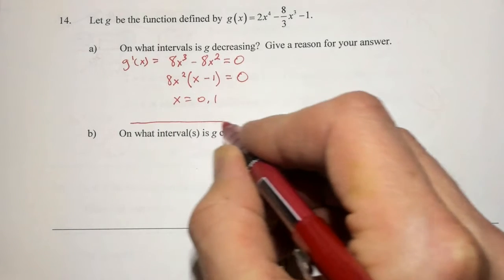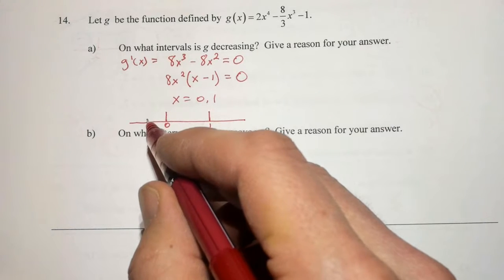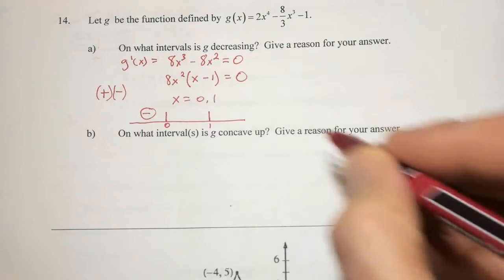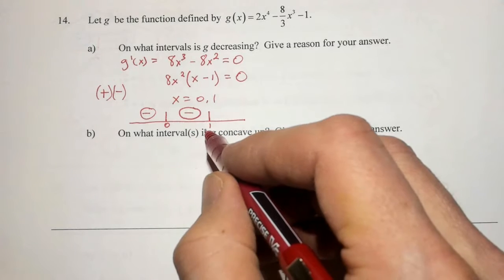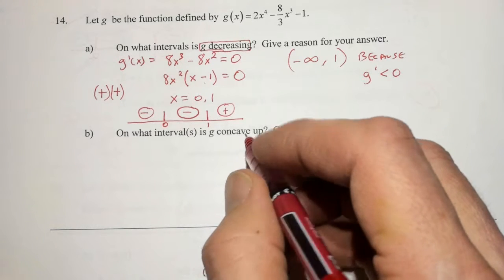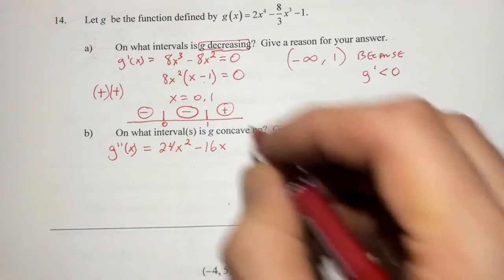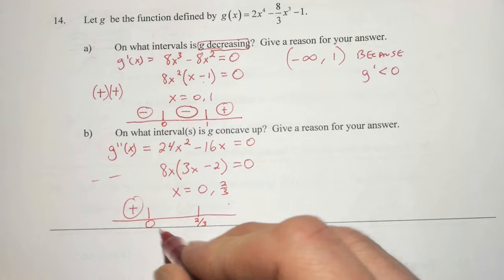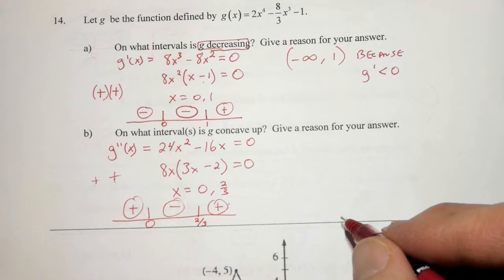Applications of the Derivative Quiz Study Guide Problem 14